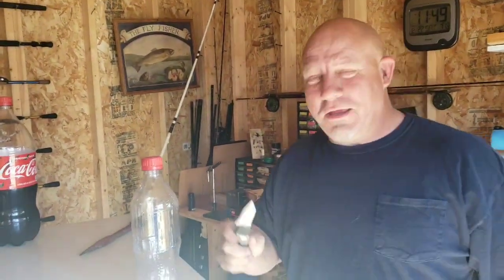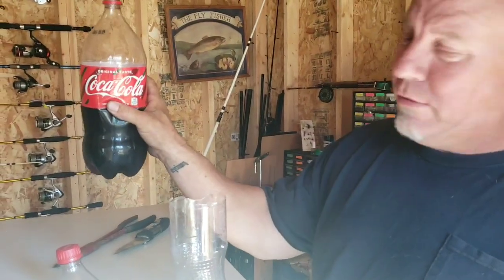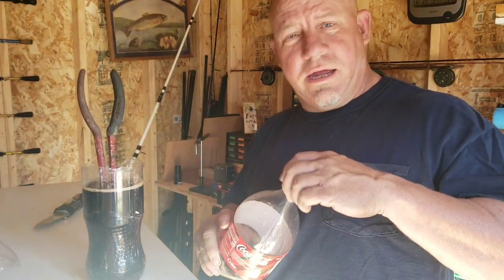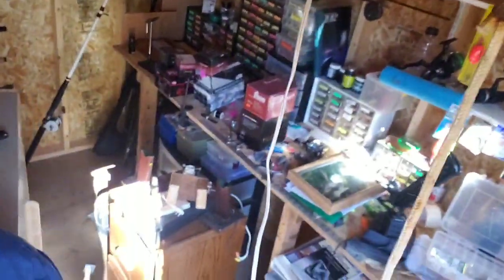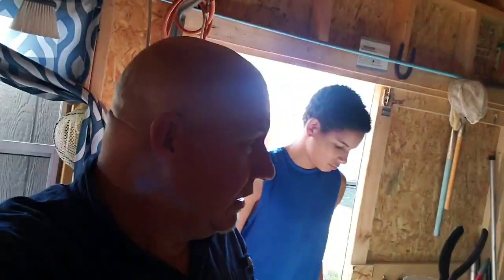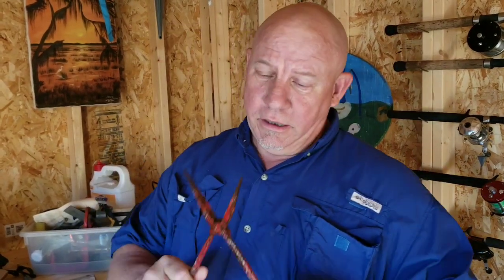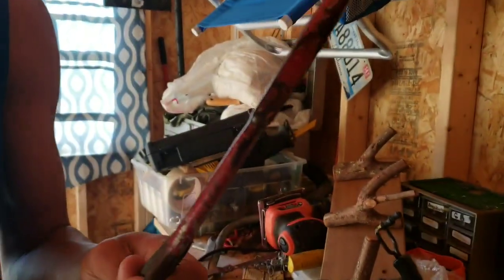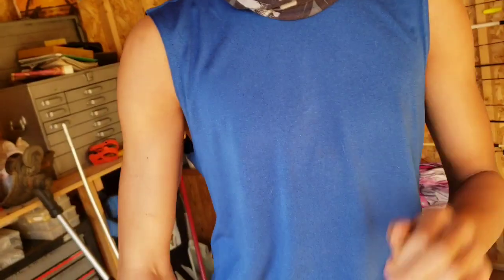Coke vs Rusty Pliers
We wanted to see if coke could break rust from pliers. Saltwater wreaks havoc on tools and we may have found a solution.